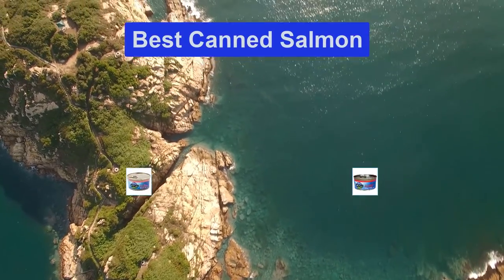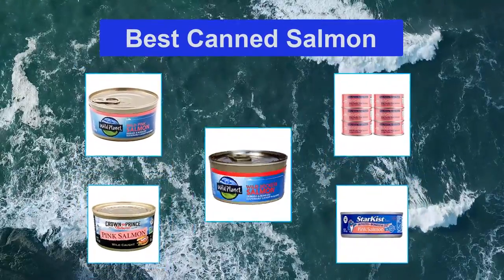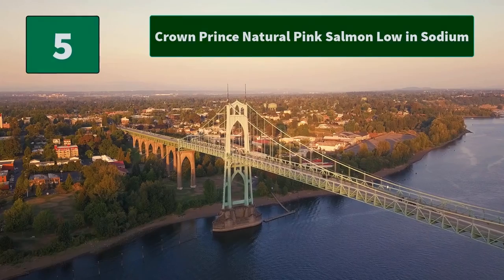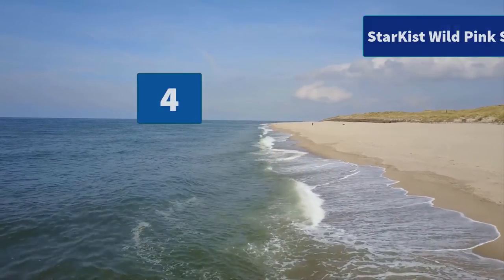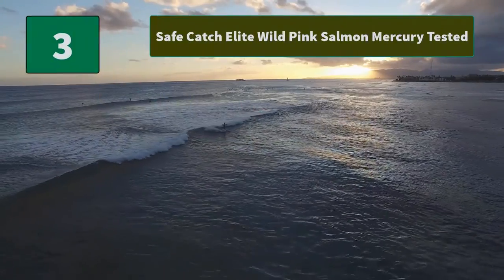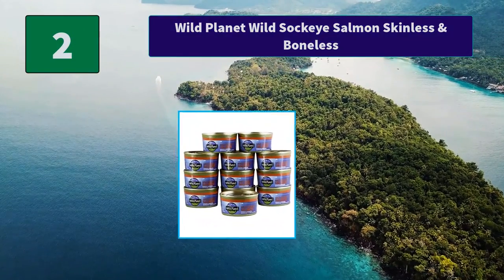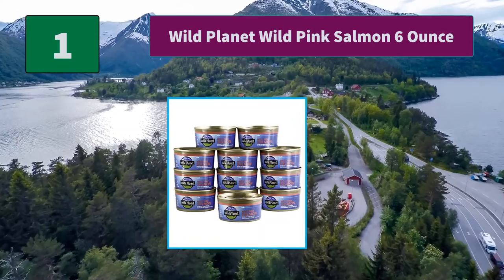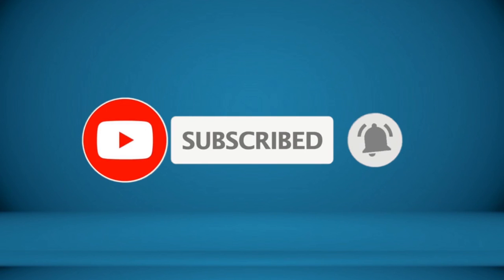▶️Canned Salmon: Top 5 Best Canned Salmon For 2021 - [ Buying Guide ]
✅ To save you both time and money, we’ve chosen some of the Best Canned Salmon.

Here are our Best Canned Salmon Reviews For 2021 that we offer for you today. Check out each item and compare the features included, to helping you make the best purchasing decision worth your money.

Wild Planet Wild Pink Salmon 6 Ounce

Wild Planet Wild Sockeye Salmon Skinless & Boneless
Safe Catch Elite Wild Pink Salmon Mercury Tested
StarKist Wild Pink Salmon Skinless Boneless
Crown Prince Natural Pink Salmon Low in Sodium

To save you the hassle, we took the initiative to thoroughly research and compile to you this review of the best Canned Salmon the market has in store for you at this point in time.

So It's a Perfect Time for buying your first Canned Salmon now.

*** AMAZON DEALS & PROMOTIONS ***

* Kindle Unlimited Membership

* Prime Student 6-month Trial

* Create an Amazon Baby Registry

* Create an Amazon Wedding Registry

* Give The Gift of Amazon Prime

* Give The Gift of Audible